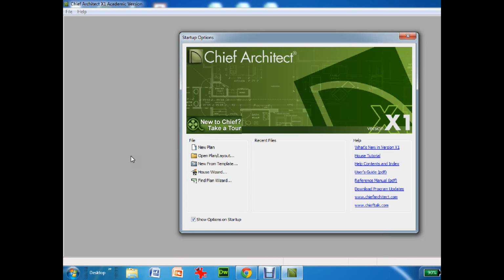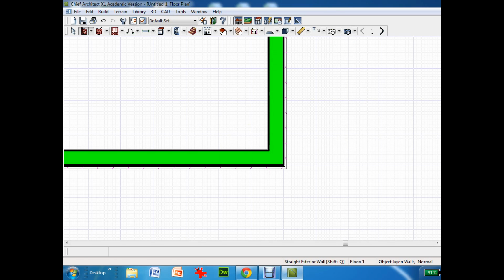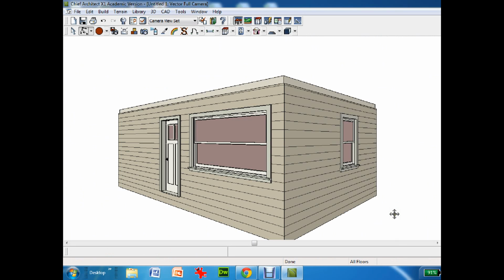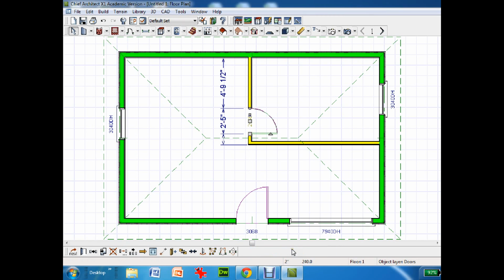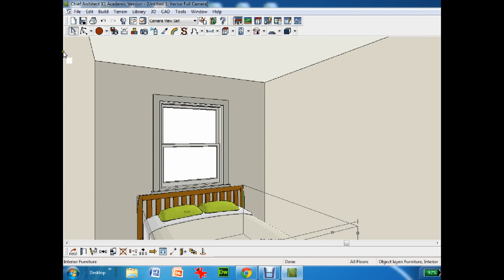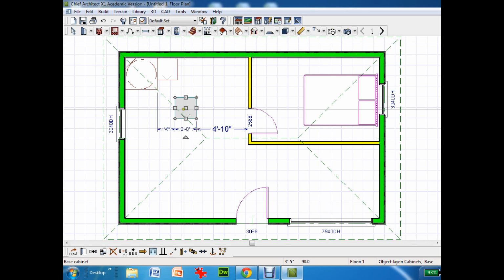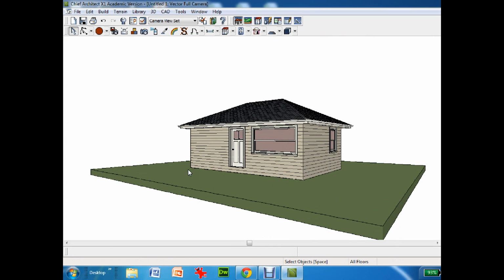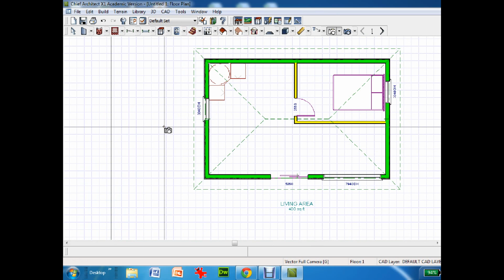Engineering 8 Chief Architect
Use this video to learn how to use Chief Architect to create your 3d cabin project.